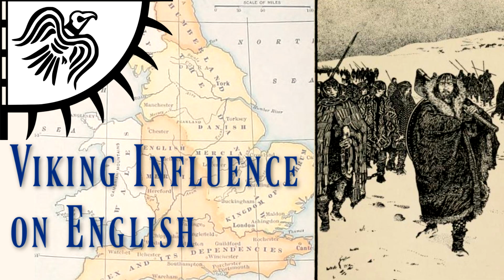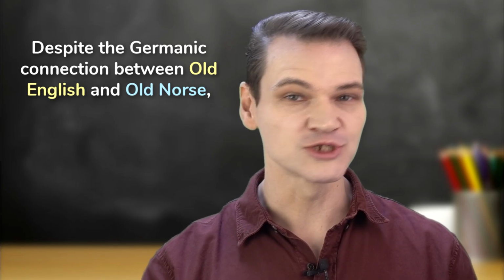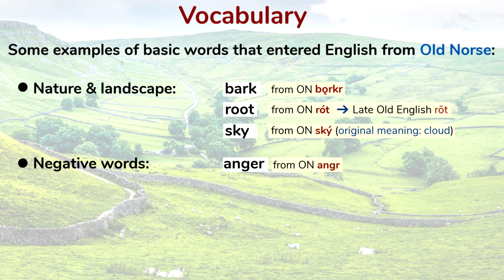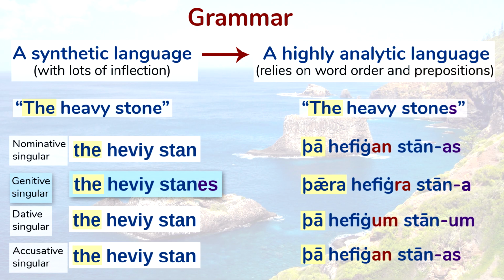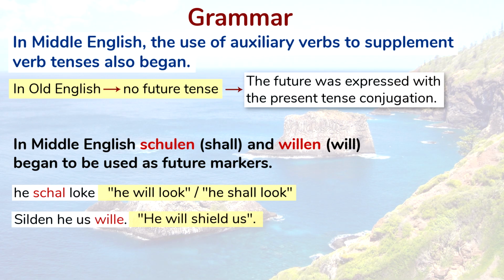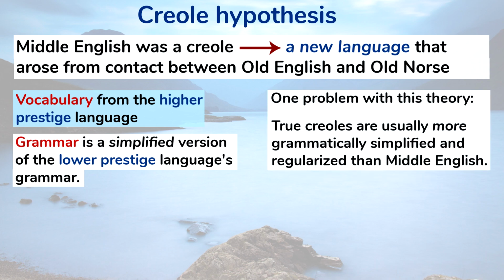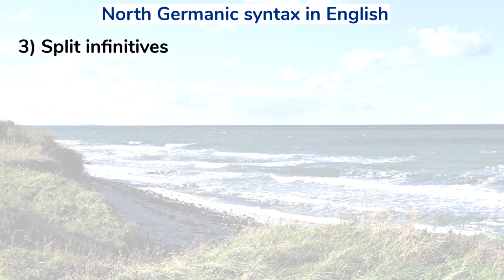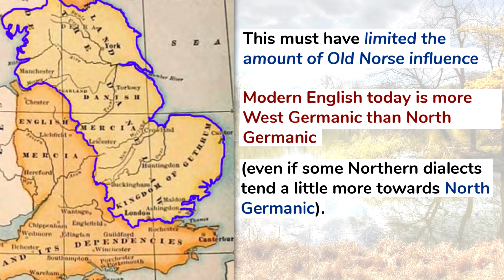VIKING INFLUENCE on the English Language!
This video is all about the Viking age and how it affected the English language. Special thanks to Oliver Jahren for his Norwegian samples!

Sources referenced for this video include:

The Cambridge Encyclopedia of the English Language. David Crystal.

The level of Old Norse influence on the development of Middle English. Hanna Dorthea. 2014.  Hellem.

*Old Norse Influence in Modern English: The Effect of the Viking Invasion*. Sandra Dögg Friðriksdóttir. 2014.

*Do you make Scandinavian Mistakes?* R.L.G. The Economist. 2012.

*English is a Scandinavian language.* Trine Nickelsen.  Science Nordic. 2012.

*The Norman Conquest*.D J A Matthew. 1966.

Any still images from this video (ie. screenshots) containing the above images are available for use under Creative Commons 3.0 attribution/sharealike license.